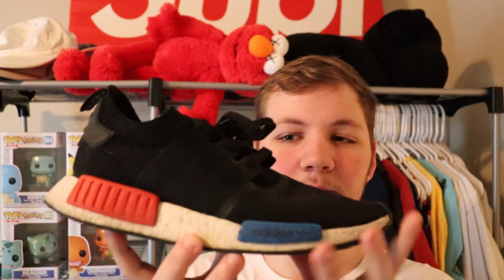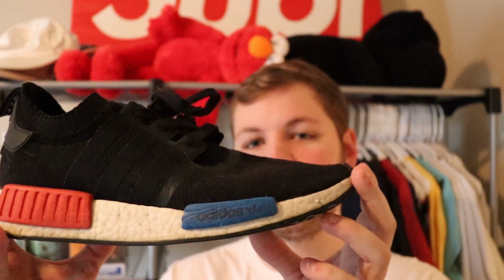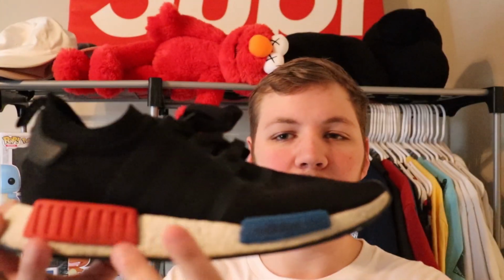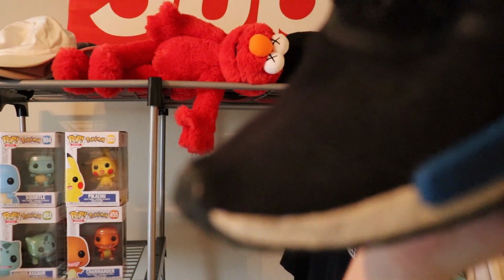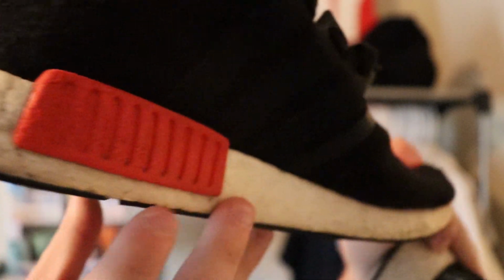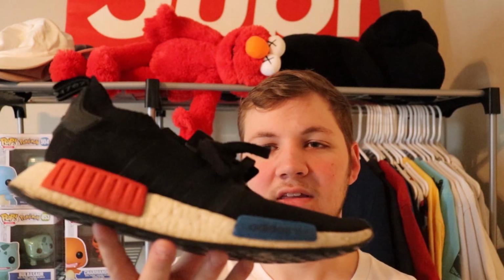The Adidas OG NMD ... 2 YEARS LATER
The Adidas OG Nmd was re released on January 14th, 2017. When they initially re released I was not able to get my hands on a pair. After a couple months of waiting I was able to get a pair. Now here we are today as I review the shoe two years later. This shoe has given me some mixed thoughts and I thought you'd like to hear an honest opinion on the shoe. If you enjoy be sure to leave a like down below as well as let me know what all other forms of content you would like to see on the channel. :)